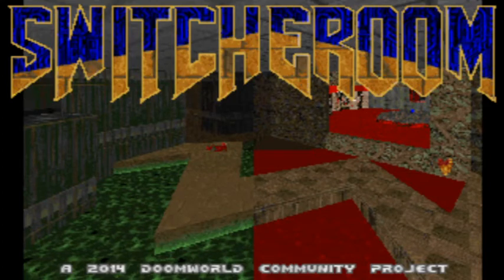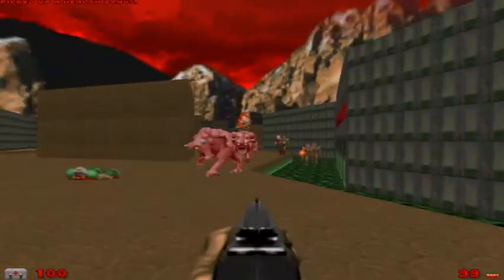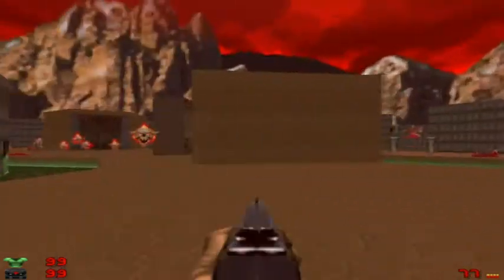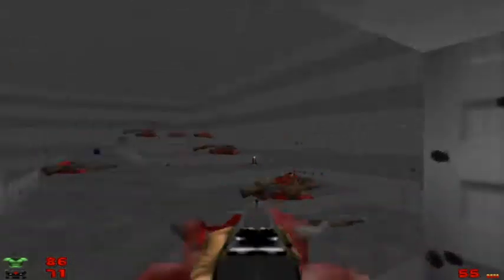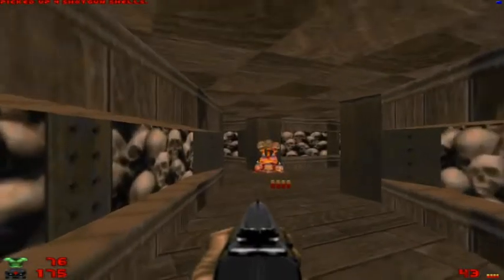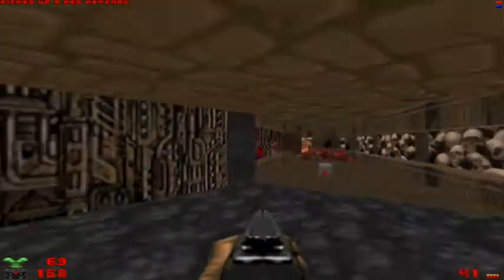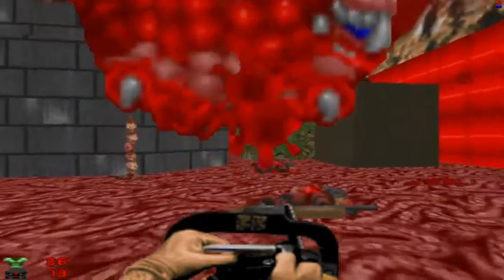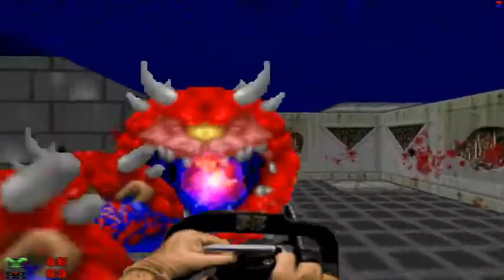Ultimate Doom Switcheroom Project - E2M6: Bunker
This is a walkthrough for the 2014 Doomworld project "Switcheroom" - a complete Ultimate Doom remake in the style of a corresponding map in a different episode.  Commentary provided.

E2M6: Bunker (E2M6's "Halls of the Damned" redone in E3M6's "Mount Erebus" style